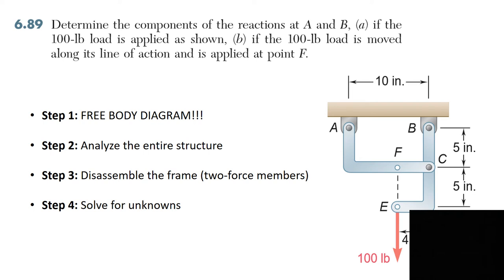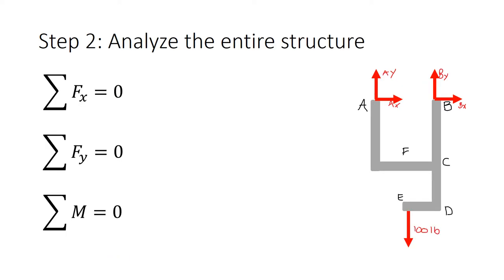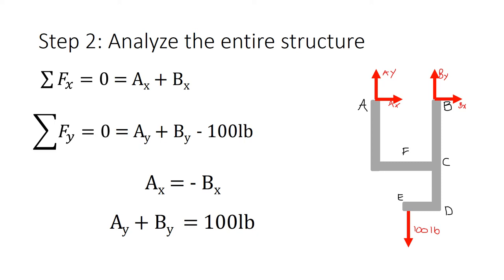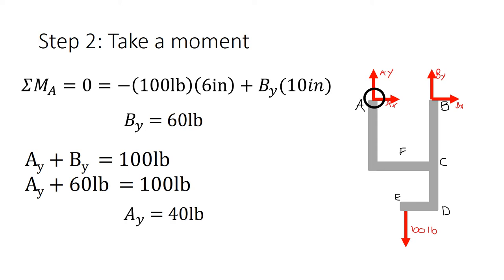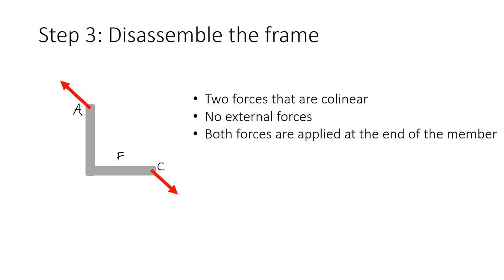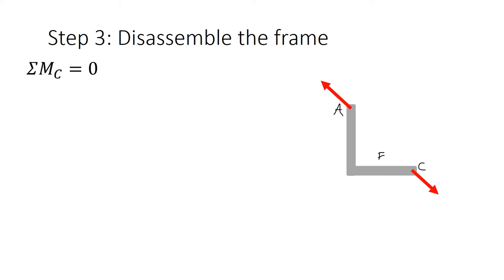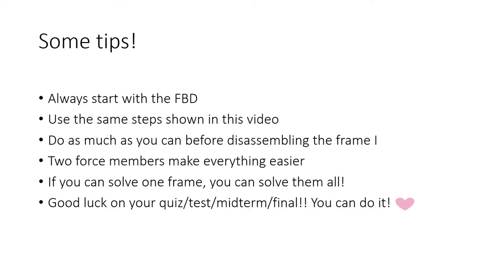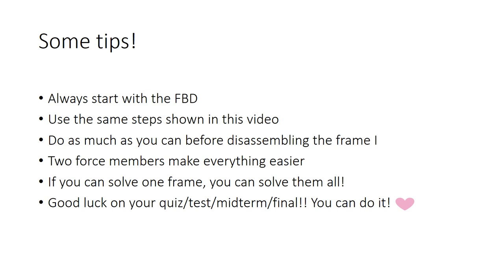Frame Problems - Statics/Engineering Mechanics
Note: The distance between E and D is 4in (I'm not sure why there's a black box covering it)
This video will show you how to solve frame problems by isolating members and identifying the two-force members in a system. I'll be checking comments so please leave any questions that you have below!

Answers for part b)
By = 60lb
Ay = 40lb
Ax = 0
Bx = 0